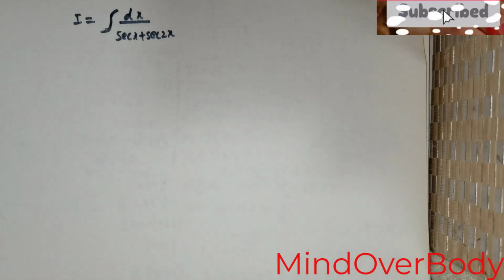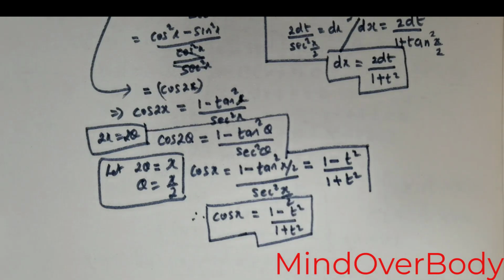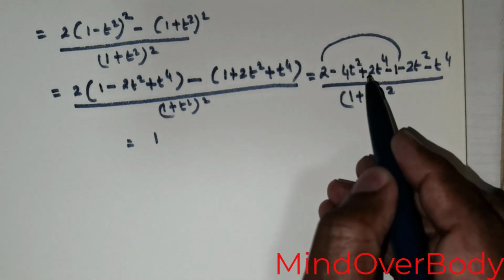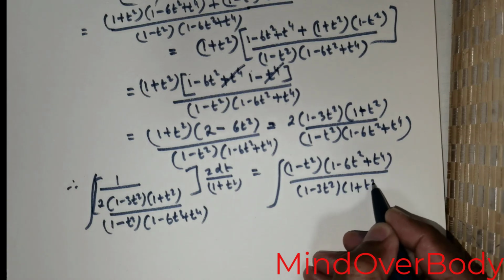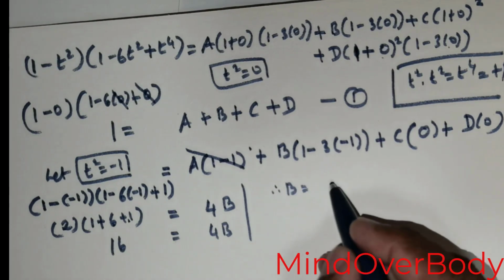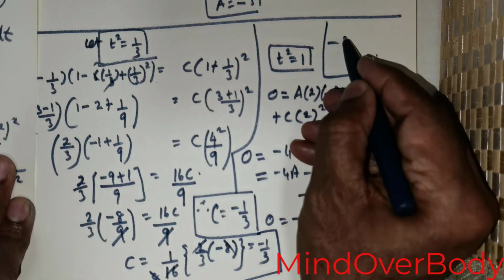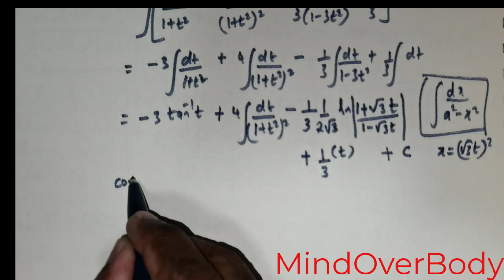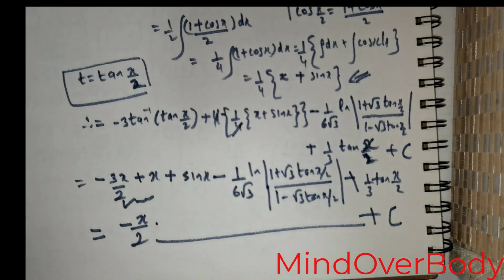Looks Are Deceptive